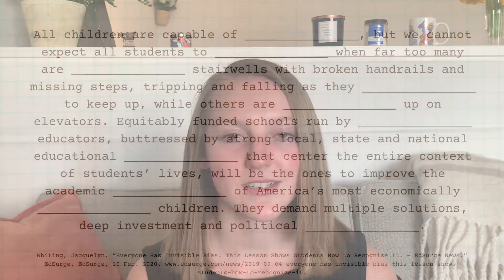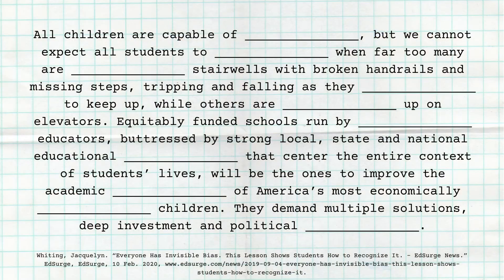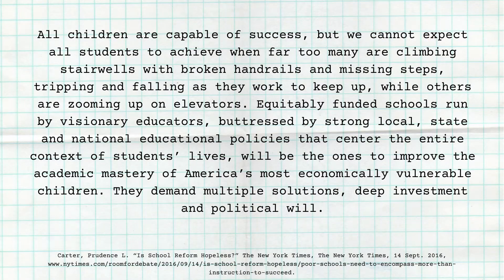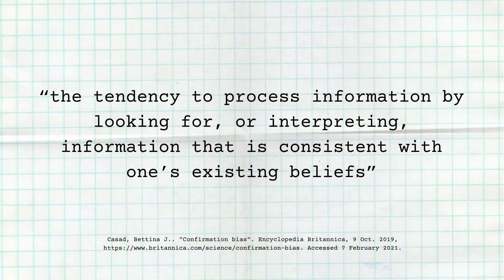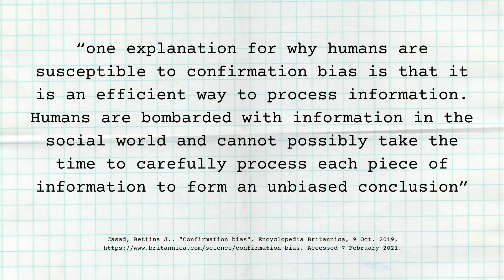What is Confirmation Bias? Fun Activity + Explanation!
Do you ever wonder how your past experiences and knowledge influence the way you interpret new information? Well, one of the factors that can play into this process is called confirmationbias!